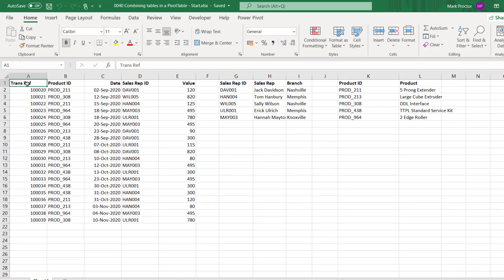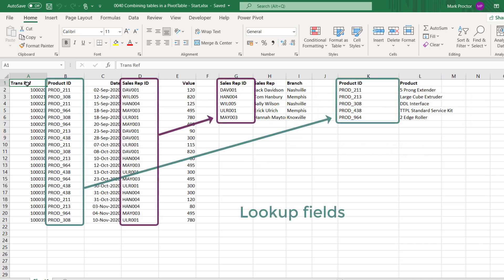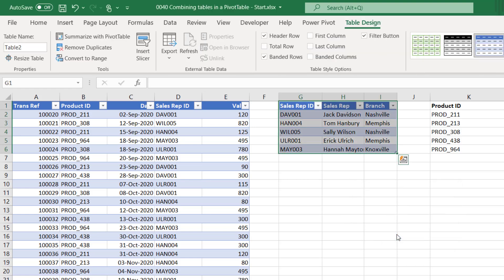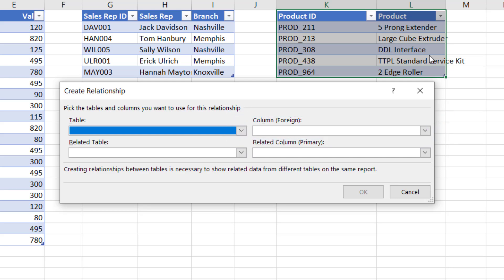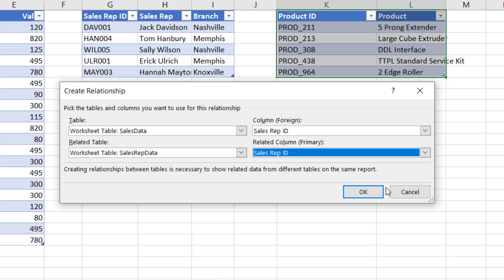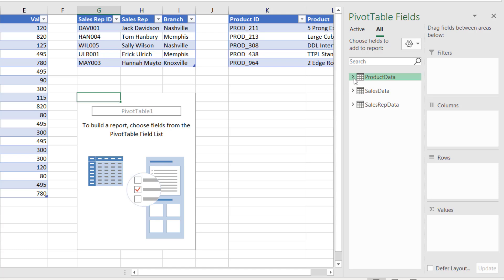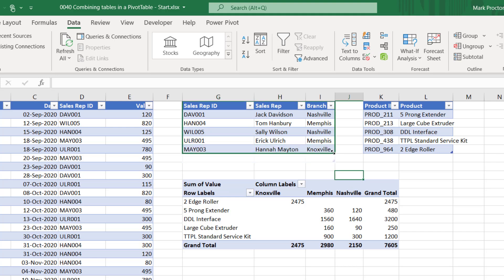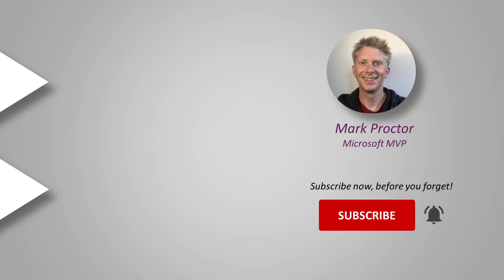Join multiple tables in a PivotTable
When most people use PivotTables, they copy the source data into a worksheet, then carry out a lot of VLOOKUPs to get the categorization columns into the data set.  After that, the data is ready, we can create a PivotTable, and the analysis can start.

But we don’t need to do all those VLOOKUPs anymore.  Instead, we can build relationships that combine multiple tables and automatically create the lookups for us.